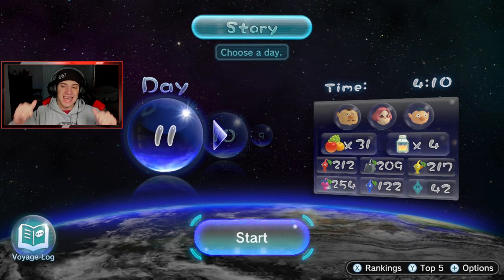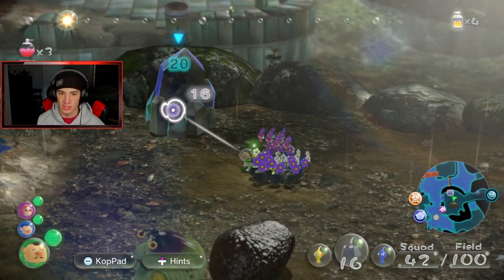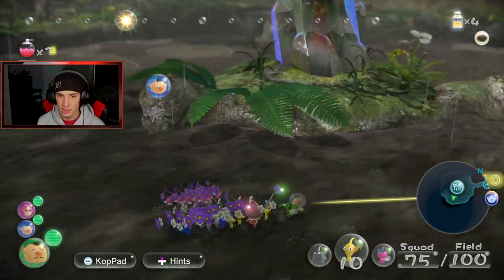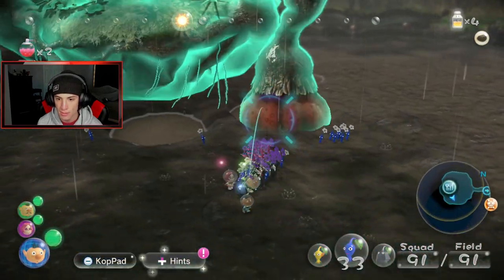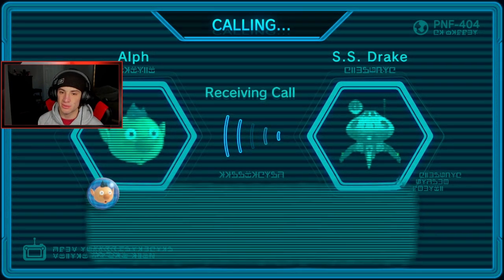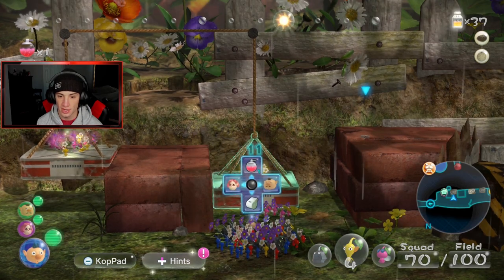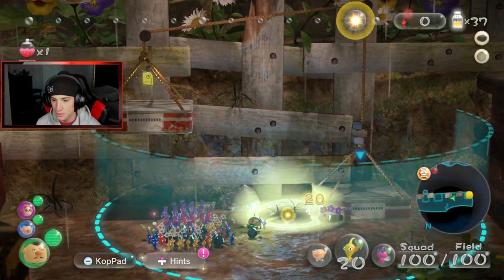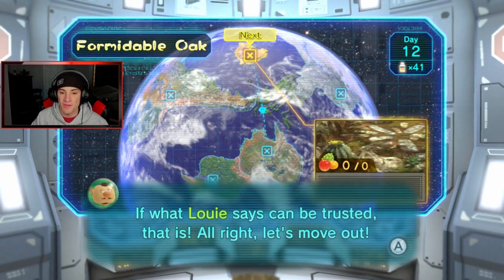Pikmin 3 Deluxe - Day 11 - Quaggled Mireclops! (Nintendo Switch Gameplay Walkthrough)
Part 11 for my play-through on Pikmin 3 Deluxe for the Nintendo Switch! In this video we complete day 11 by finishing up the Garden Of Hope and defeating the boss!

GAME INFO
Name: Pikmin 3 Deluxe
Developer: Nintendo EAD Group No. 4
Publisher: Nintendo
Platforms: Nintendo Switch
Release Date: October 30, 2020